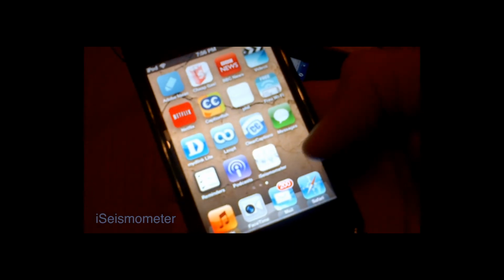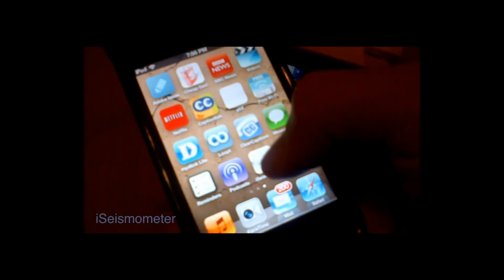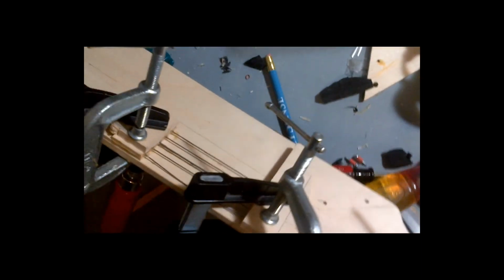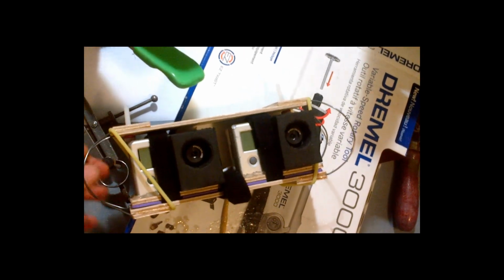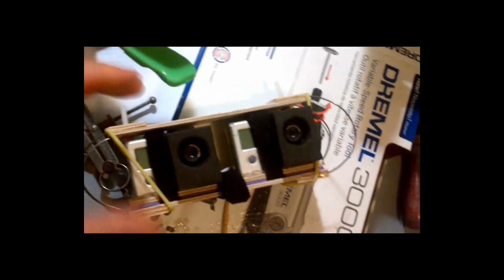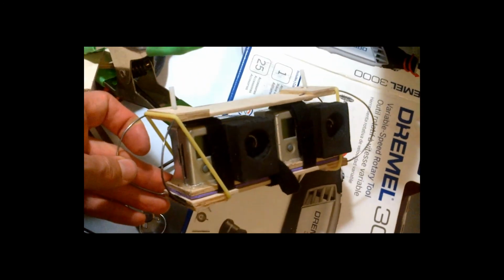Piano Wire, GoPro, Vibration dampening - No Jello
I have been experimenting with various vibration dampening ideas to eliminate the GoPro rolling shutter jello effect seen on many Quad copter videos. I have seen this piano wire style mount on a few other peoples projects and finally got to try it. Looks like a winner for my purposes.

The GoPro Hero 2 is fitted with a Sunnex DSL945D-650=F2.5 non fish eye lens.